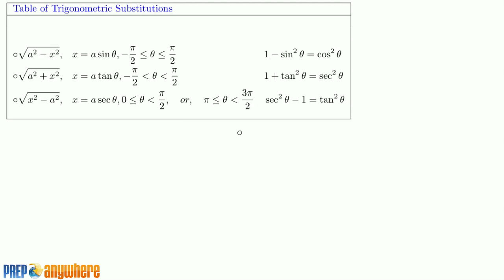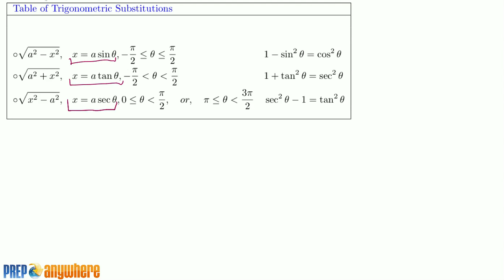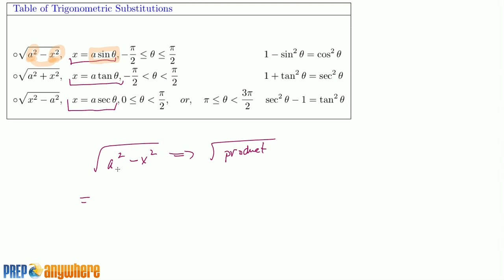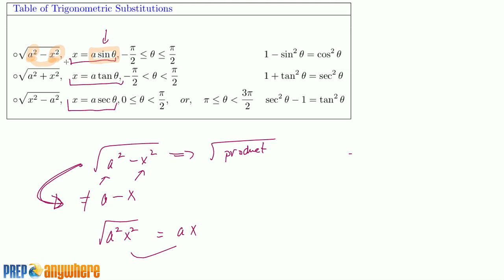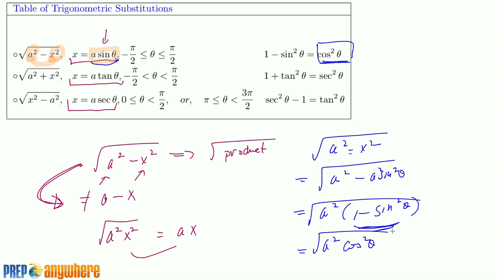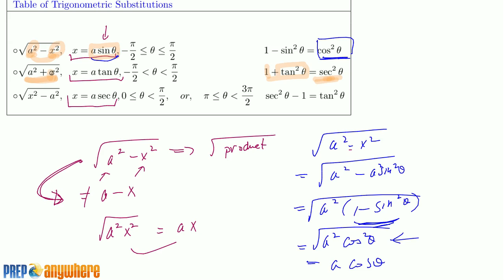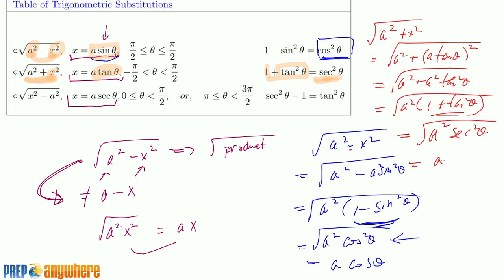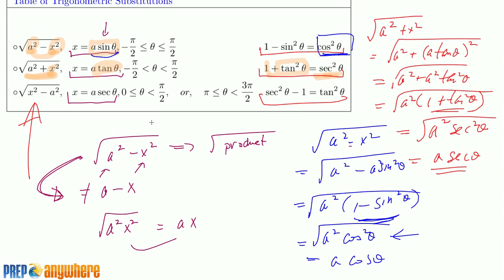7.3 Introduction to Integration by Trig Substitution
Discussion of why it is a good idea to use trig substitution so that we can integrate.  There are three basic techniques you need to utilize

Cross-reference: James Stewart's Single Variable Calculus 6th ed. Topic 7.3: Trigonometric Substitution. Pg 467.